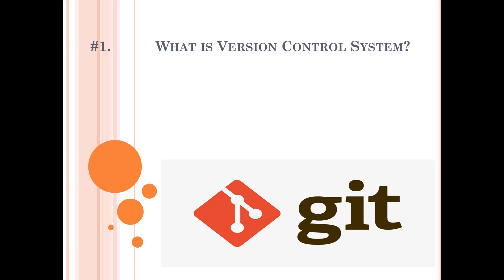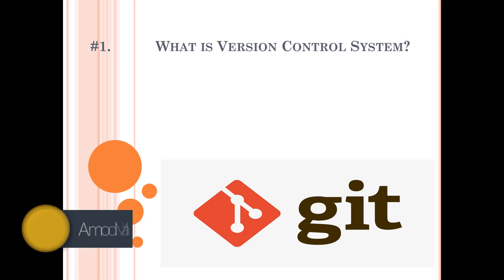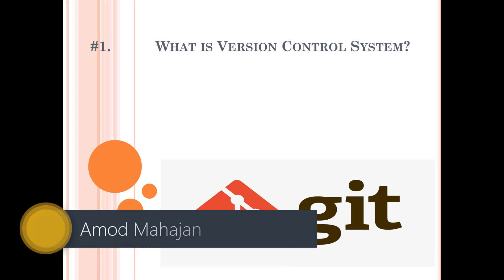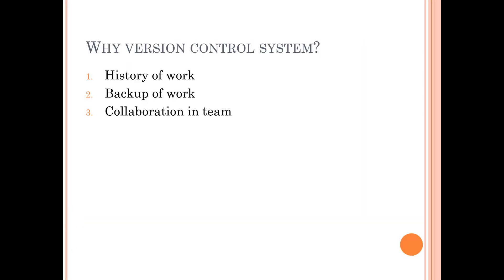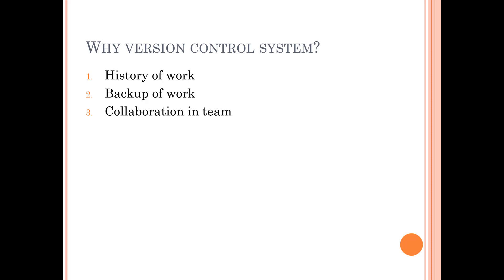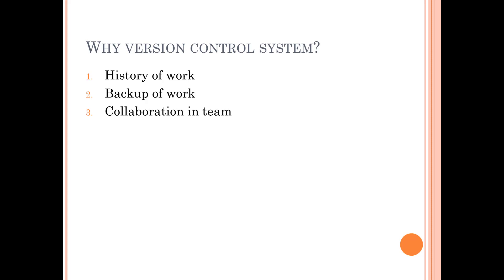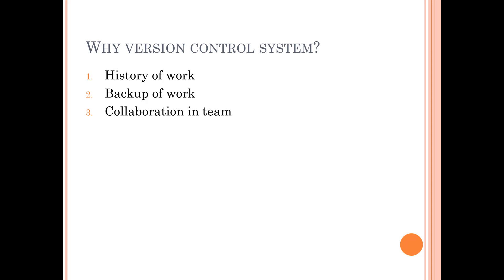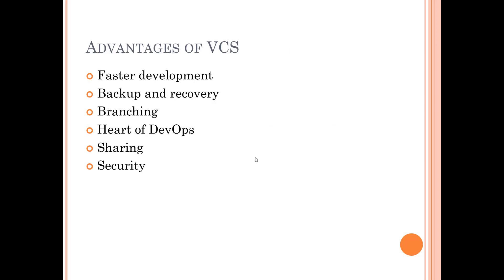#1. What is Version Control System?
Git is a Distributed Version Control System. Before jumping to Git concepts, I want you to understand the term Version Control system i.e. VCS.